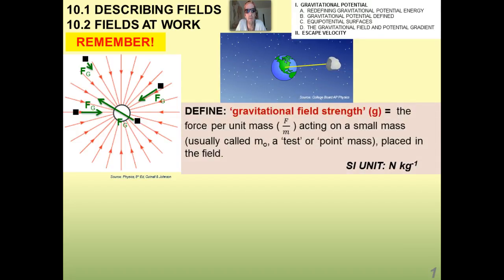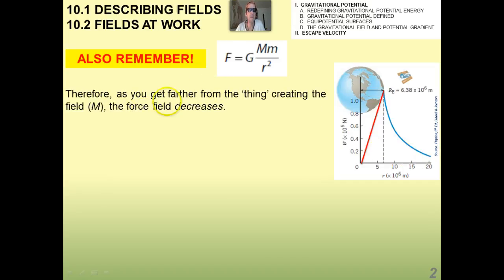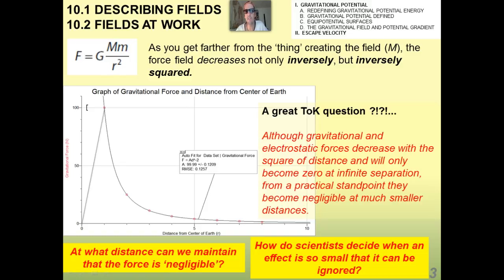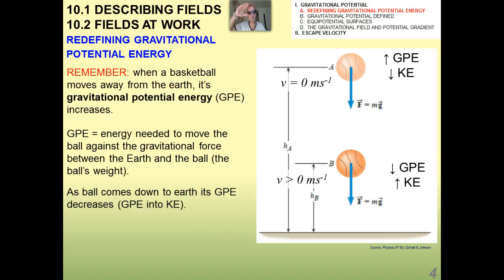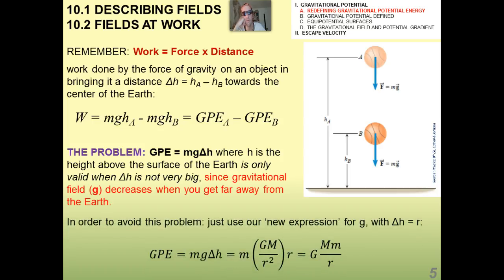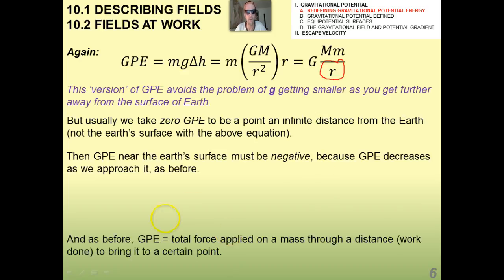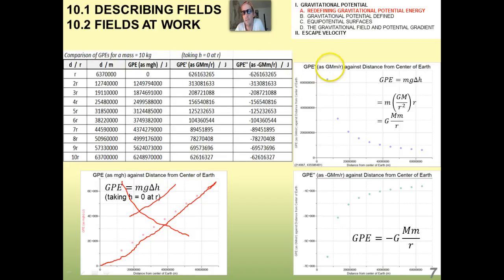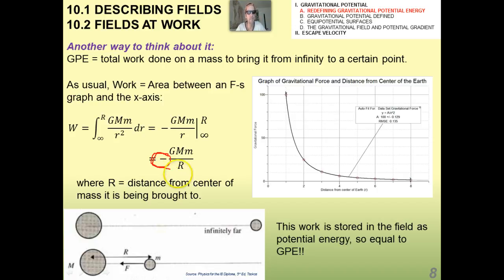10.1.1 Redefining GPE (1-8)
IB Physics lecture on gravitational field strength and deriving an 'alternate' definition of gravitational potential energy based on the fact that the acceleration due to gravity is variable.